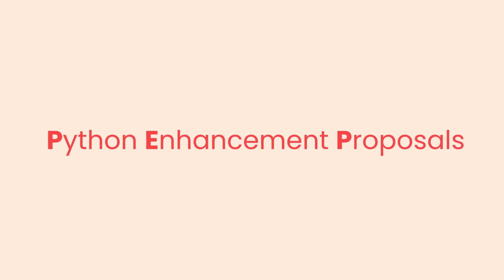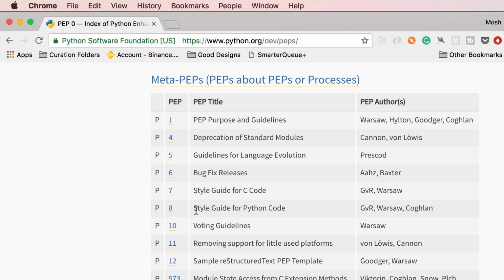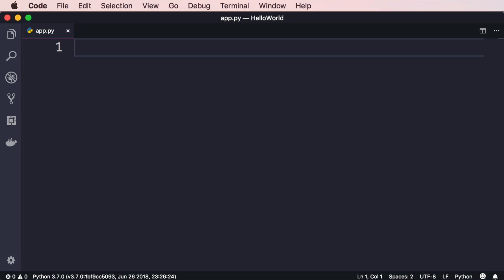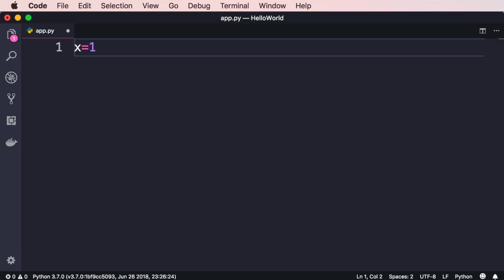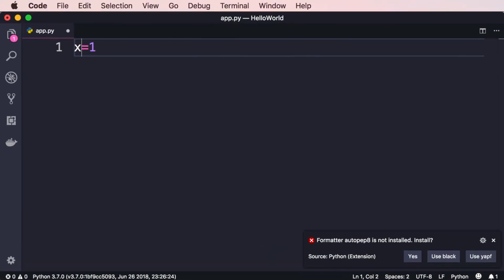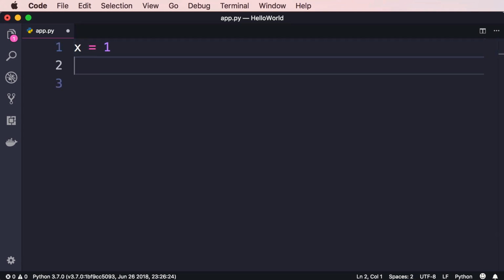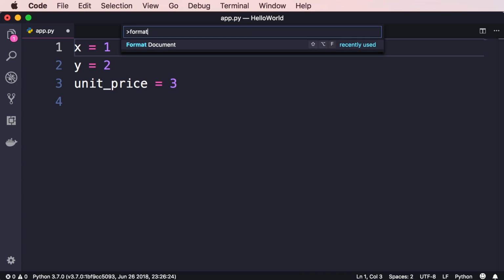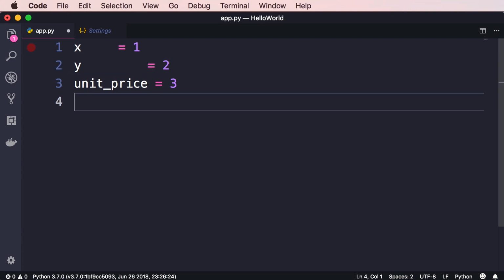8. Formatting Python Code